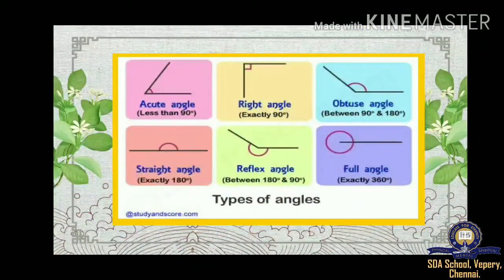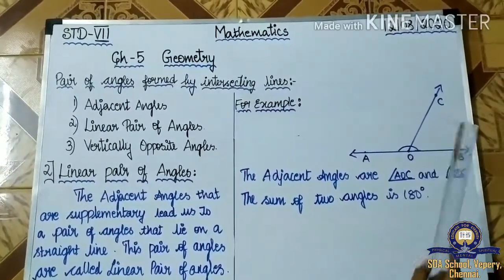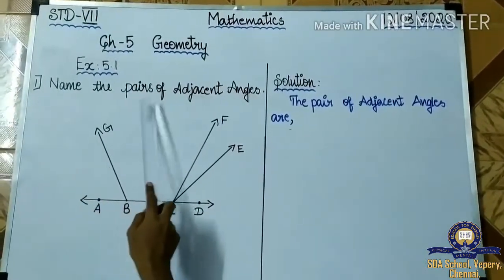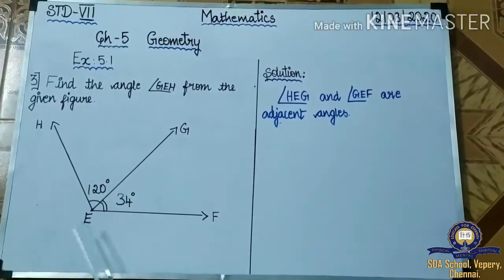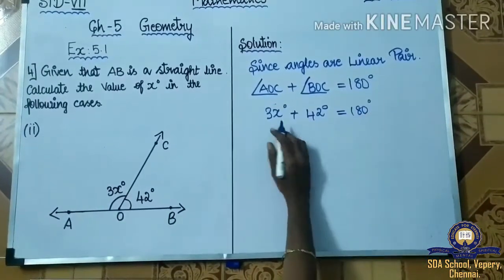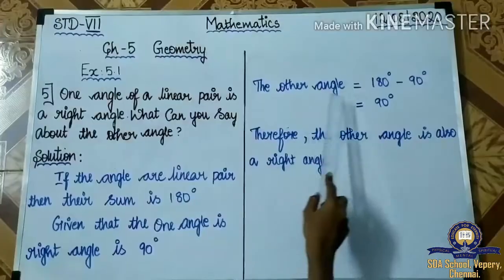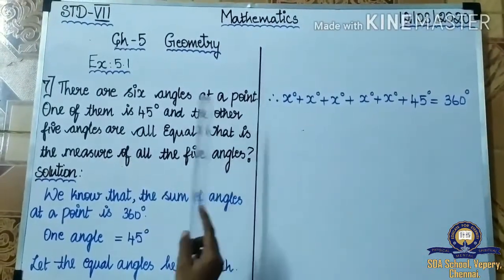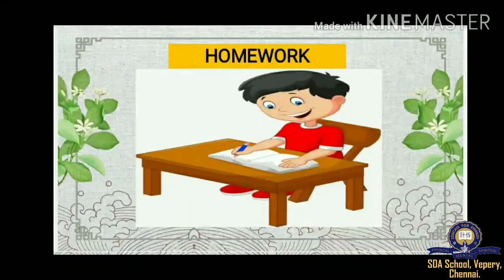Class 7/TNB/Maths/Ch 5-Part 1/Session 8